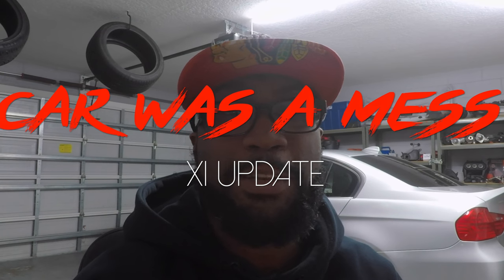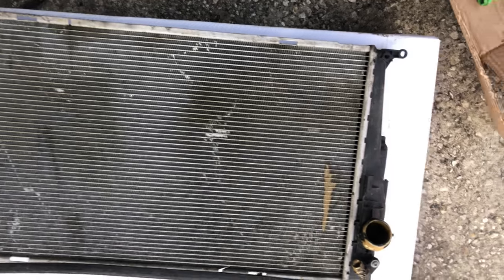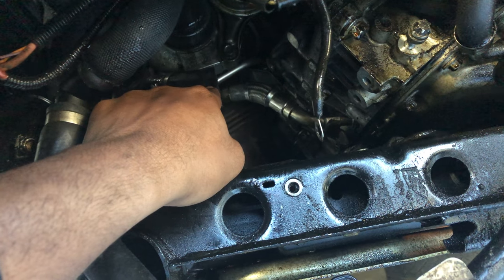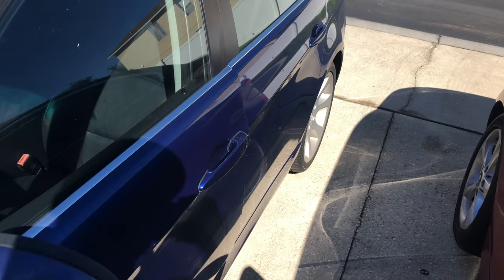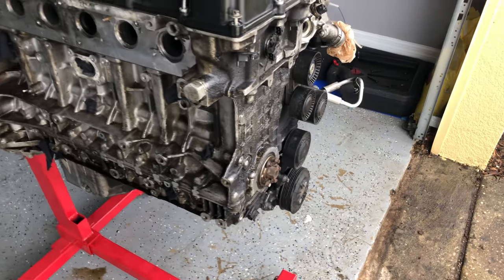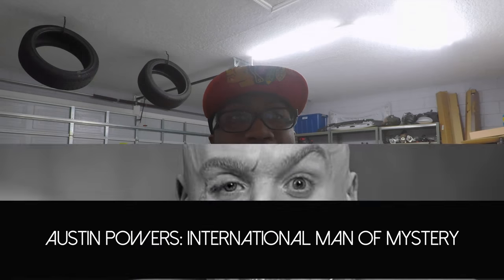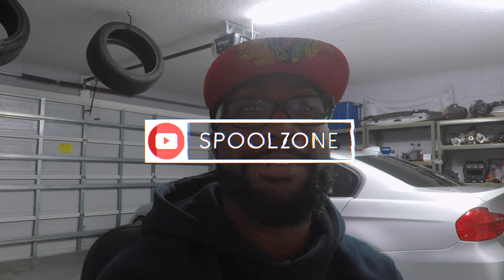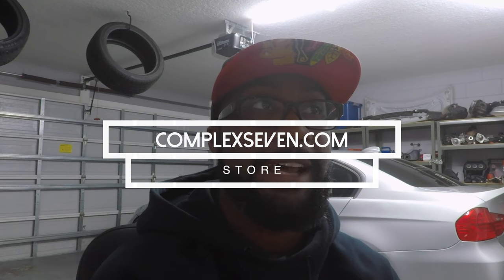EP-01: Project Xi: Cheap BMW N54 335XI Back On the Road & Channel Updates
Full Article

Hey, thanks for tuning in my name is noshi if this is your first time viewing. Today I’m updating on the 335XI project, which leads to explain why a majority of for sale N54 335i’s are being sold for peanuts.

So first thing, cheap n54’s are usually in bad shape The main reason why is the Maintenance schedule is not being followed. Plain and simple. When this occurs it causes other issues to occur. Like the 335Xi I was working on if the prior owner changed the oil filter and cooler gasket. The entire cooling system and components could have been saved. This encompasses oil mixing into the coolant, and oil starts to leak all over the engine bay. The first thing it hits is your alternator, accessory belt, Pulleys, and tensioner. The life of those items has shortened or deteriorated. Also With oil in your coolant there goes your water pump and thermostat, and hours of flushing out the whole engine.

So with the oil mixing with the coolant in other platforms that’s a red flag stating the head-gasket is blown and other big problems possibly. On the e9x series, a blown head gasket is not likely at all. Most e9x series you see for sale on Craigslist and such that state head-gasket it’s typically just a 15 dollar part that needs changing, and then a bunch of dollars to replace all the damaged parts, but as long as the body and interior is clean the car can come back from the brink of scrap yard to on the road again.

Now on to channel updates. Good news is the channel has reached over a thousand subscribers and officially a YT partner again. Just want to thank every one of you really appreciates it.

Also, hope you like the intro. I wanted to clean up my videos and make them a little more crisp. Still, have a ways to go since my footage is coming from an iPhone and go pro.

Anyways as stated in my new year project update video I have a bunch of exciting projects coming up. The main one is to build this motor. Which I’m really excited about. Speaking of engines a fellow YouTuber here in Florida has his built engine project started you can check out the progress at his channel “Spool Zone”.

Ohh yea I also started creating some t-shirts and such. If your interested in supporting the things you can check out complexseven.com. I have some more designs I’m finalizing, want them to be on point. The one thing I didn’t want to do was slap a channel logo on some products and sell those. I rather it be something you will feel comfortable in and actually like wearing it.

Also will be posting regularly so no more hiatus’s. As always forever grateful for all the support and shoutout to the day one subscribers.